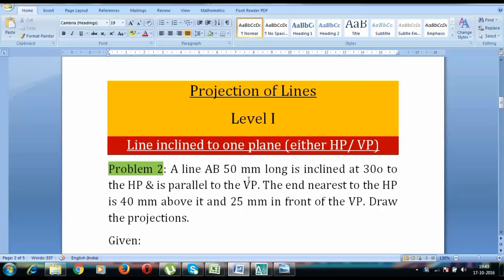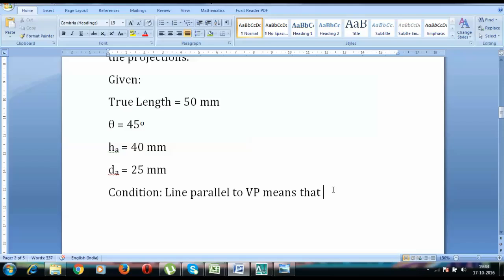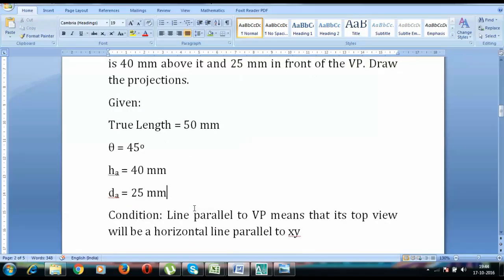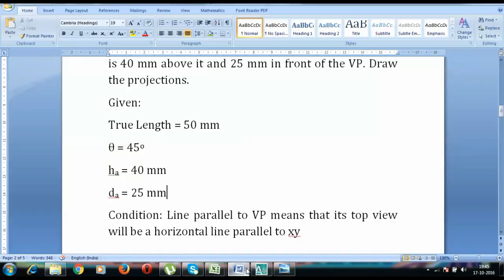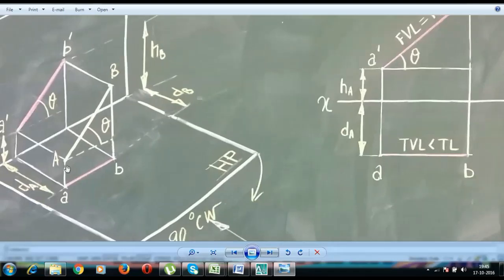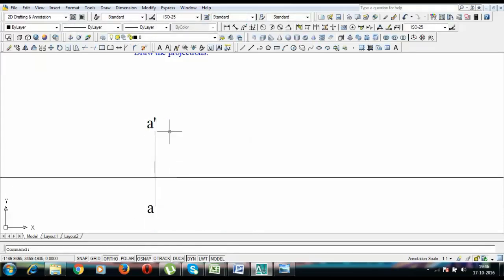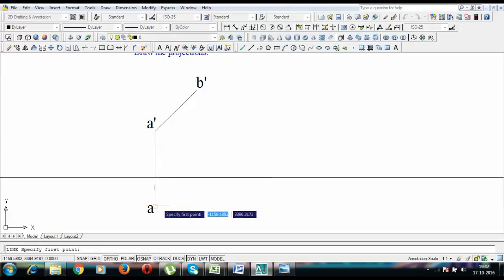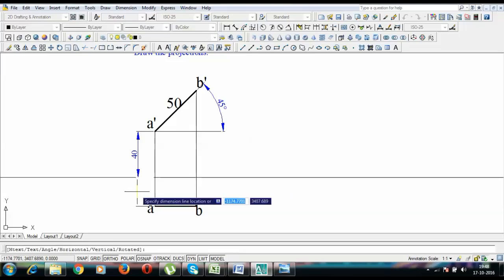Projection of Lines | Level 1 Problem 2 | Line inclined to HP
A line AB 50 mm long is inclined at 30 deg to the HP & is parallel to the VP. The end nearest to the HP is 40 mm above it and 25 mm in front of the VP. Draw the projections.